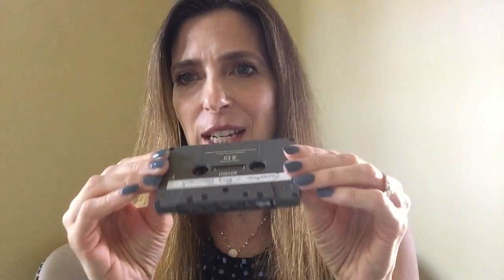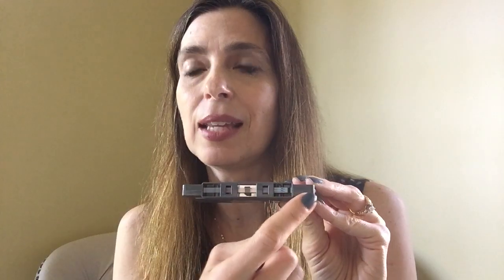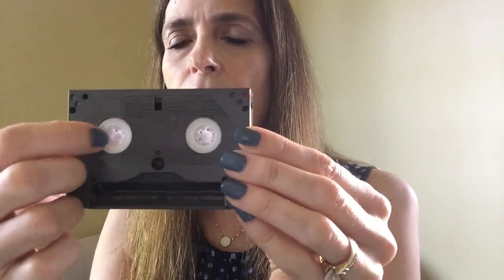More than Photos: Tapes, disks and drives hold your photos, too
How do you tell an audio cassette from the small video casettes? What are the risks with keeping VHS tapes? Converting them to disk? Putting all your photos on a USB drive? Caring for your entire photos collection means knowing answers to these questions.